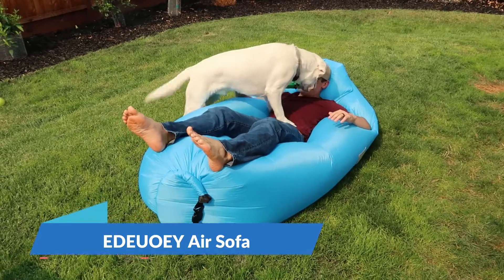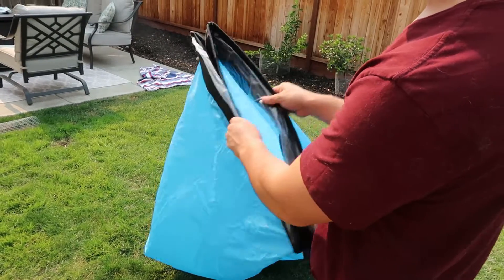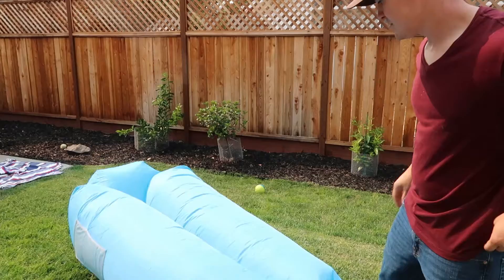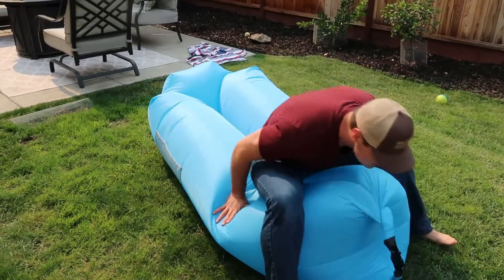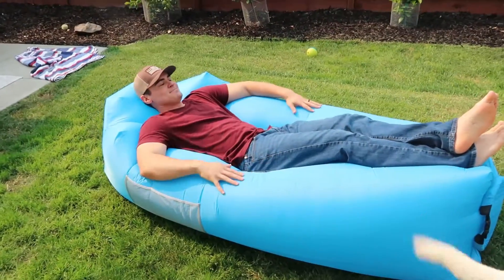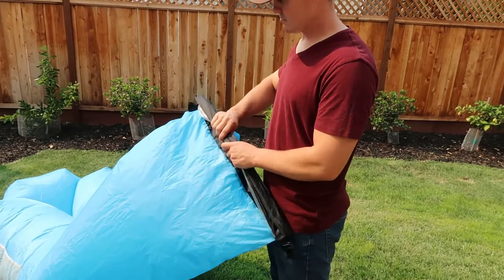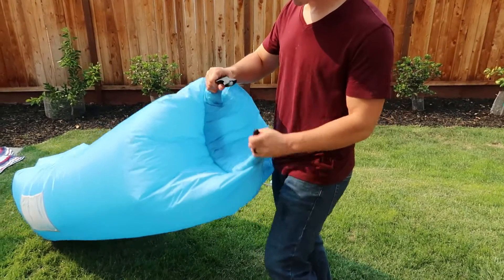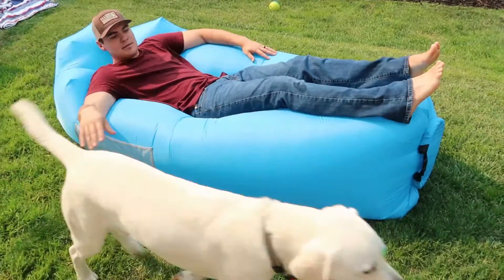EDEUOEY Inflatable Air Sofa!!